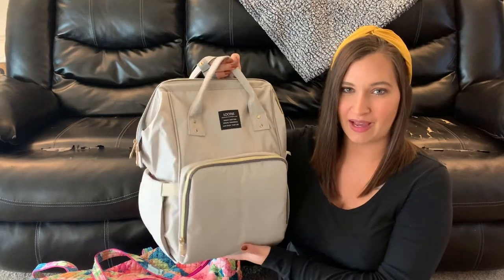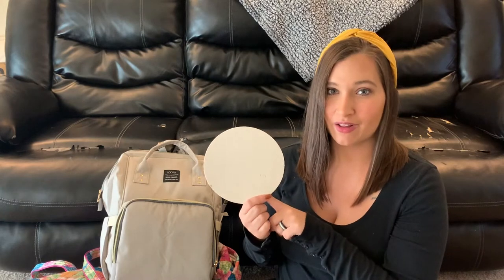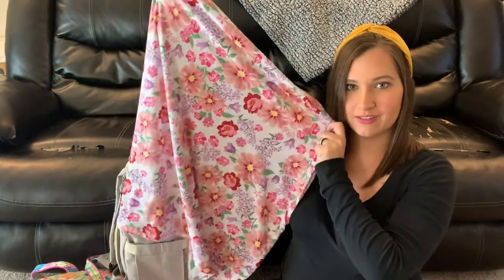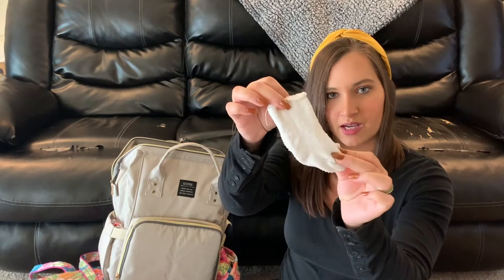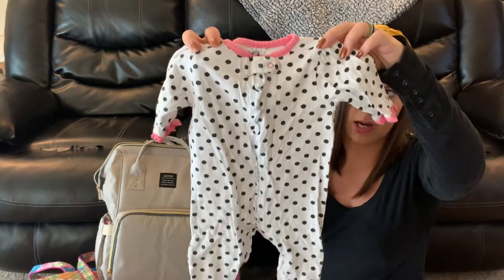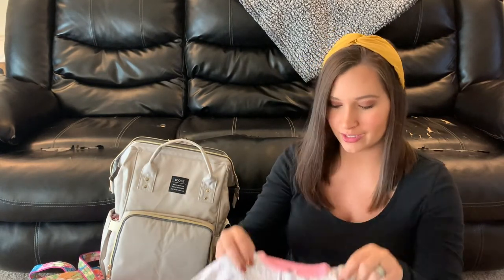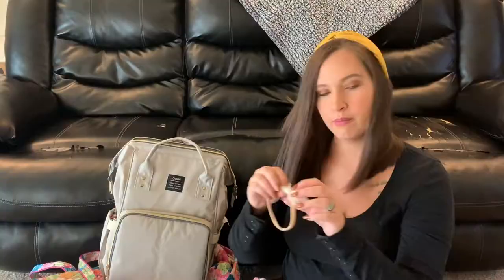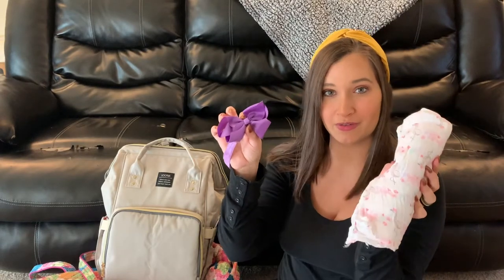WHAT'S IN MY HOSPITAL BAG FOR LABOR AND DELIVERY! || AMY JACKSON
Today I am sharing what I am packing in my hospital bag for myself and baby!

XOXO Amy

HOSPITAL GRIP SOCKS: